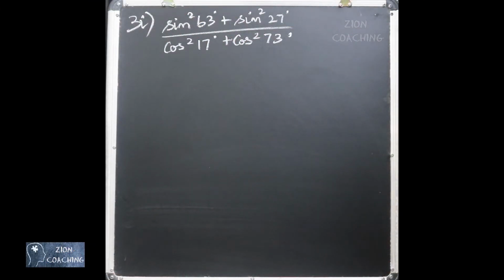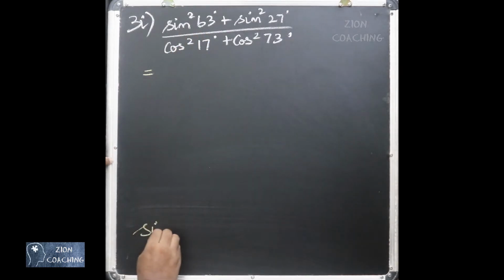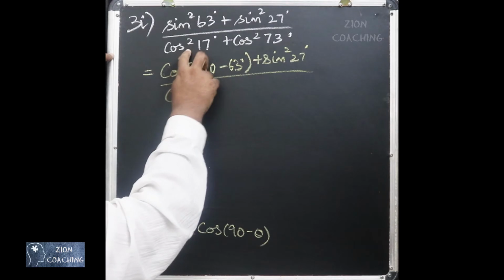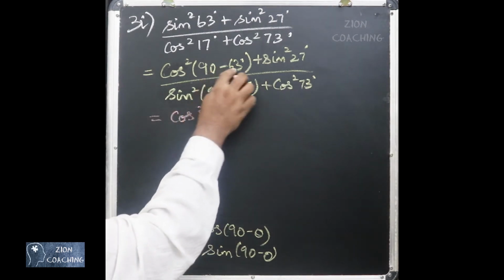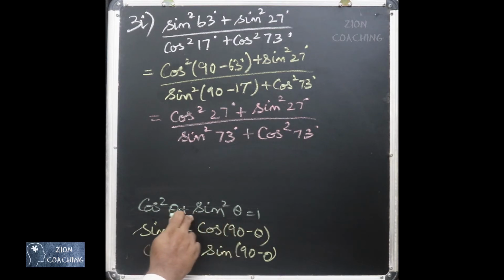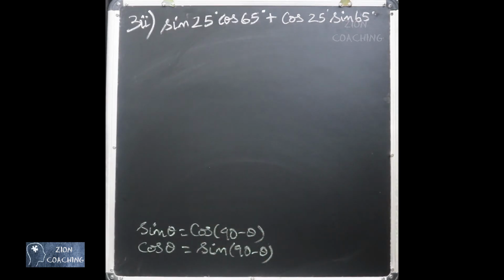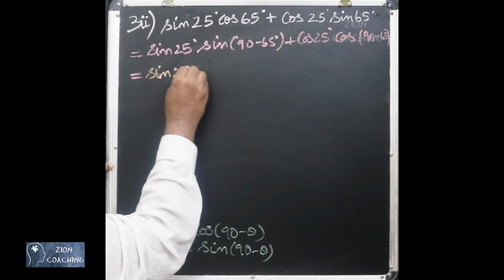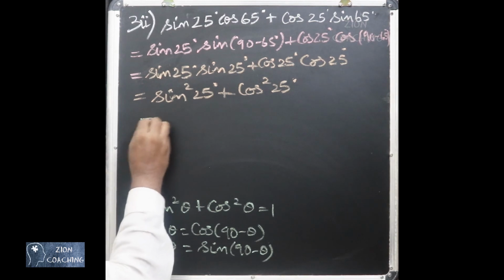Introduction to Trigonometry 8.4 (q.3) | CBSE CLASS X